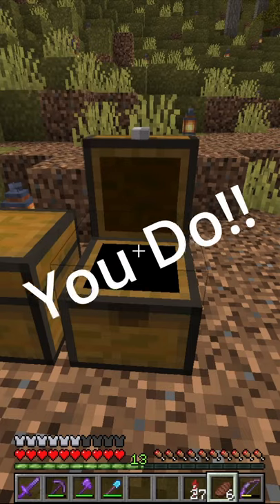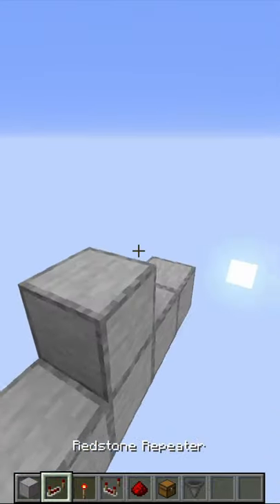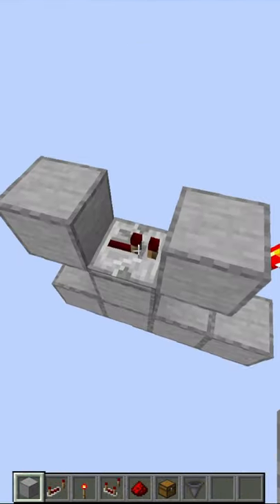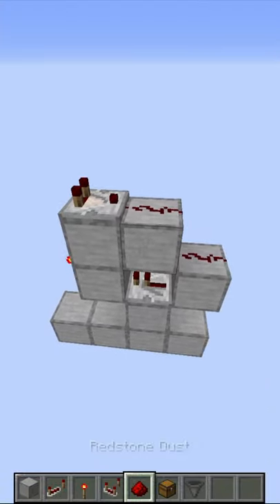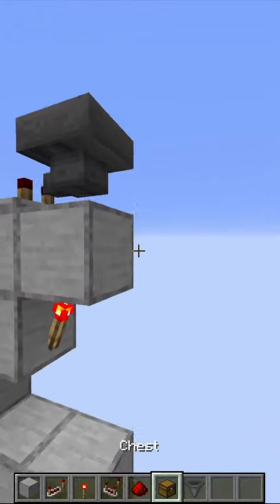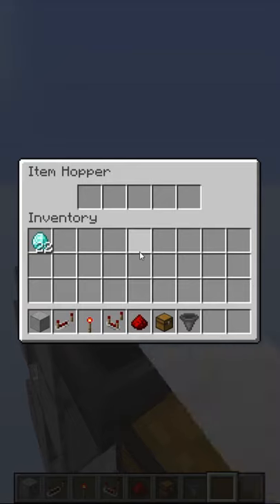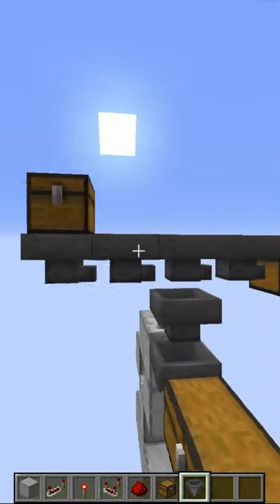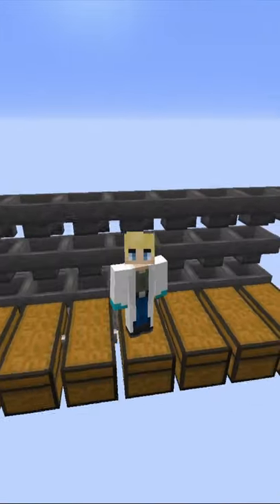Easiest Simple Item Sorter Tutorial!!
In today's Video I quickly show you how to make a super easy and simple item sorter for minecraft! I always struggle to keep my chests organized, so this always helps me a lot!

Materials per sorter:
2 hoppers
2 redstone
1 comparator
1 repeater
1 redstone torch
2 chests
5 building blocks

If you liked this video, maybe you can find more content you like in these playlists!